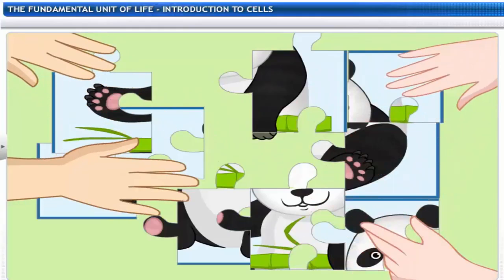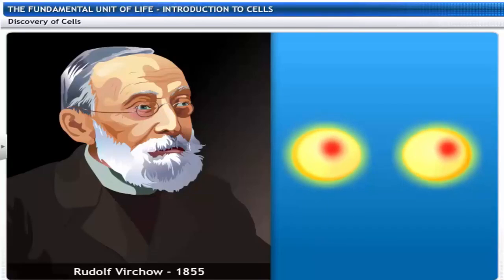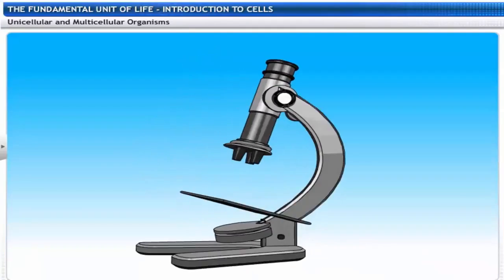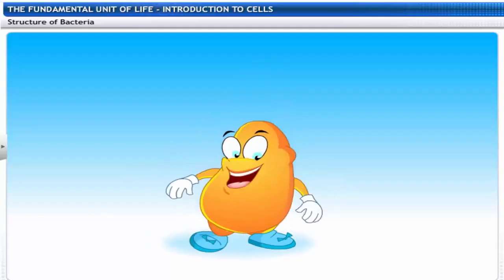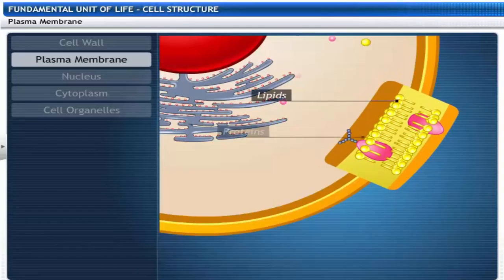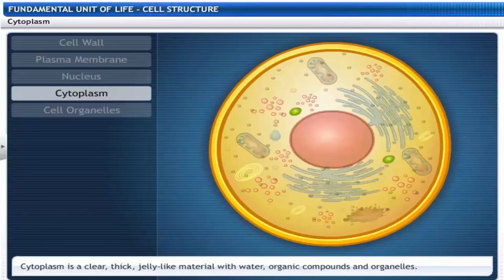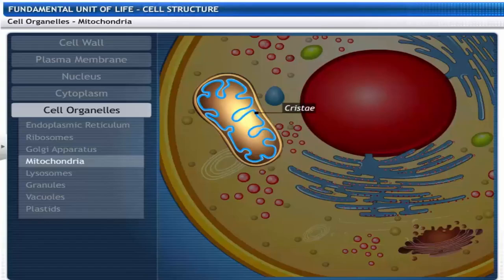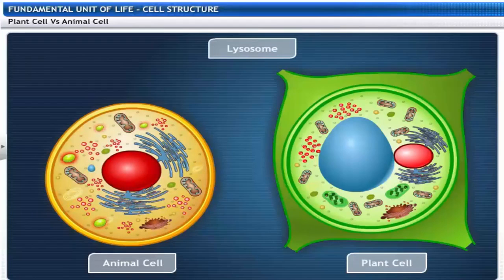NCERT Class IX Science Chapter 5: The Fundamental Unit of Life